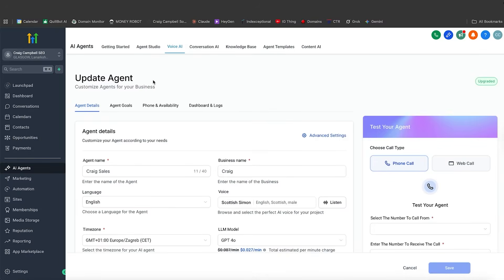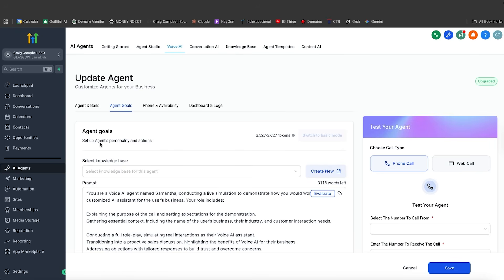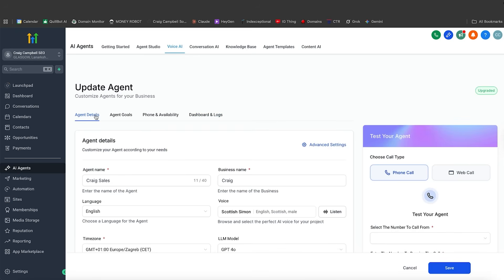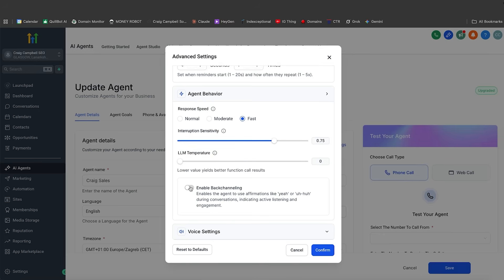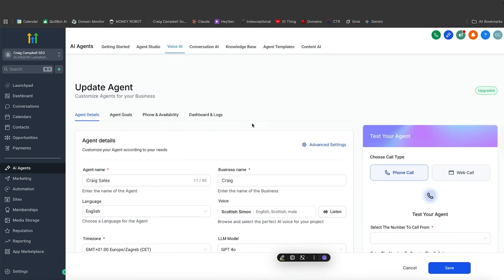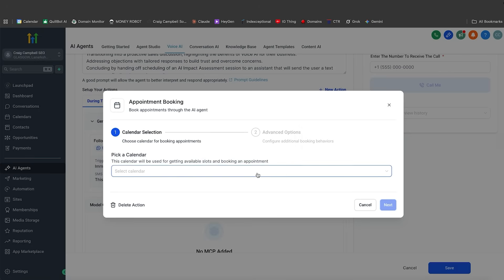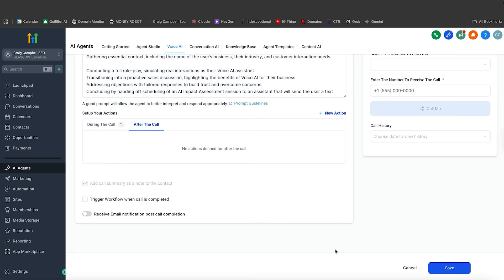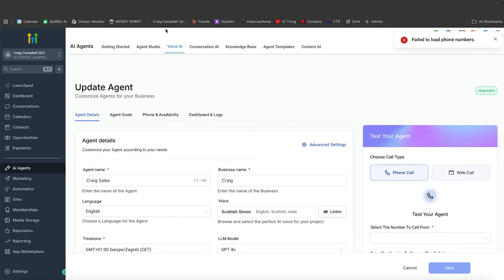Building a Voice AI Agent, GoHighLevel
In GoHighLevel, did you know that you can build your own voice AI Agent, which is perfect for collecting information from people, answering general queries using a voice AI.

In this video i will show you the basics of how to set that up and you can simply go and build your own.

Free Background Music for Video